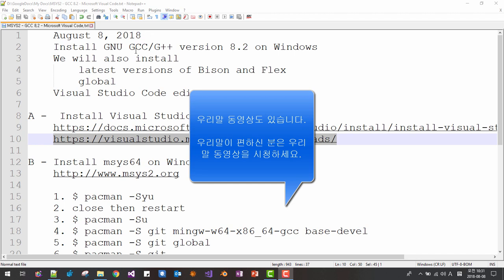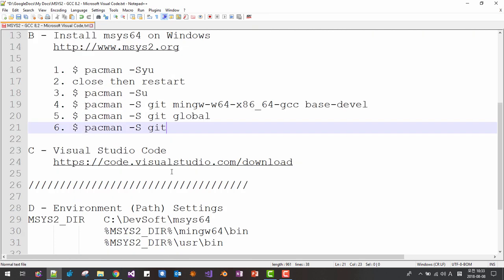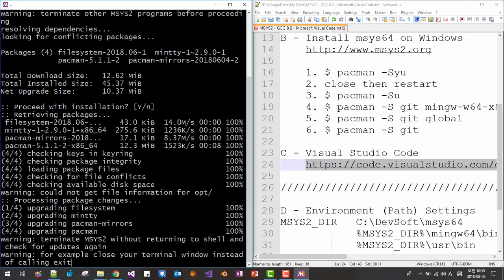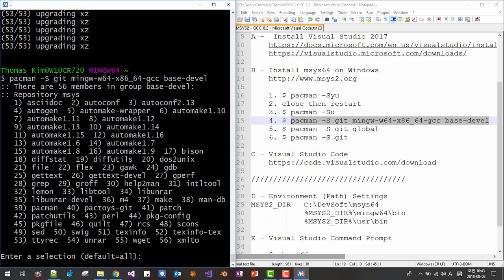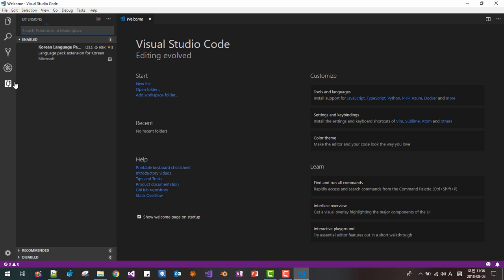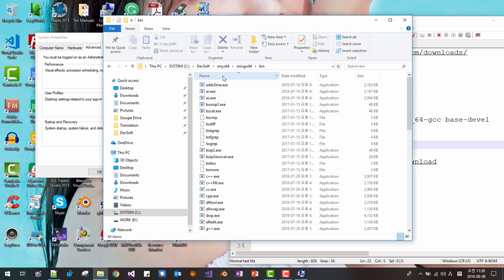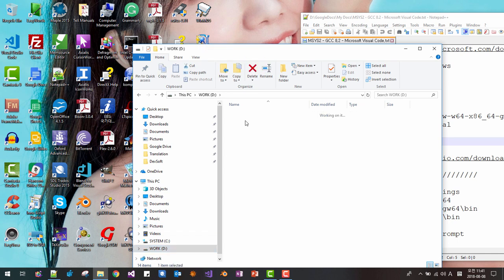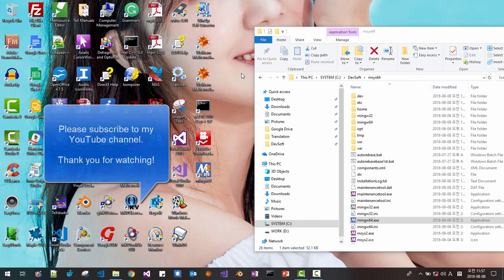04 - Install MSYS, MINGW, GNU GCC/G++ 8.2, Bison, Flex, Visual Studio Code on Windows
We install GNU GCC/g++ (C++) version 8.2, Bison, Flex on Windows.

 Install GNU GCC/G++ version 8.2 on Windows
 We will also install
  MSYS2 - msys64
  latest versions of Bison and Flex
  global

 1. $ pacman -Syu
 2. close then restart
 3. $ pacman -Su
 4. $ pacman -S git mingw-w64-x86_64-gcc base-devel
 5. $ pacman -S git global
 6. $ pacman -S git

D - Environment (Path) Settings
MSYS2_DIR   C:\DevSoft\msys64
   %MSYS2_DIR%\mingw64\bin
   %MSYS2_DIR%\usr\bin

E - Visual Studio Command Prompt